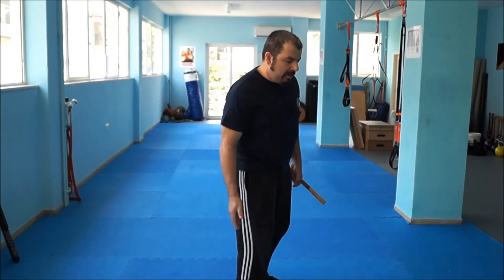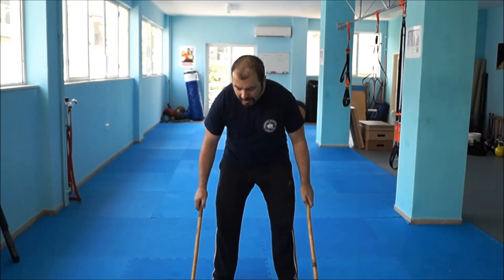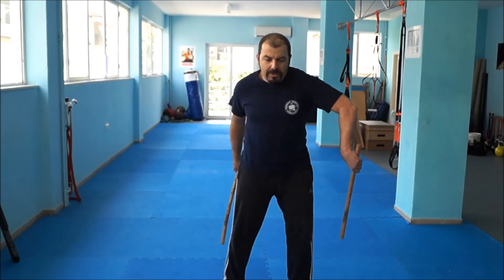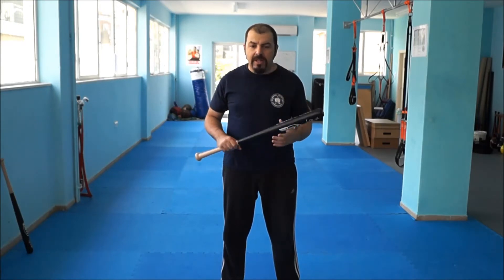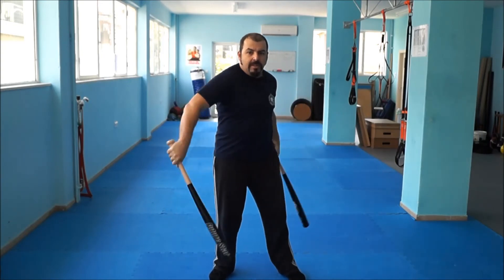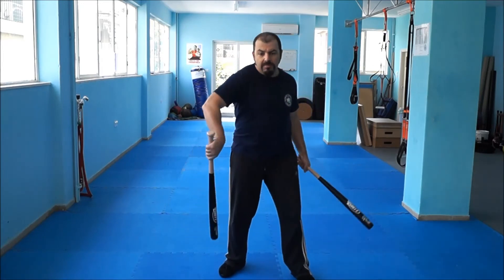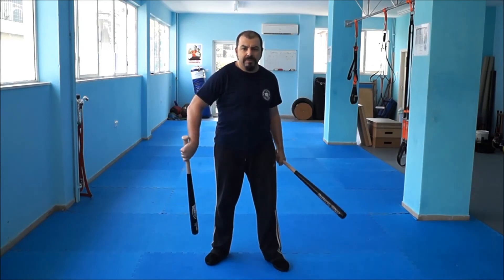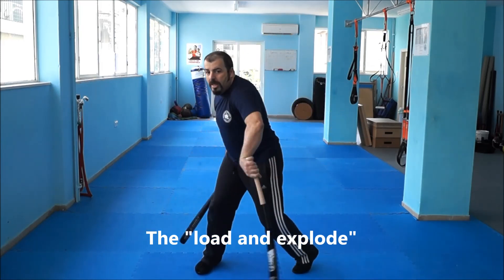Figure 8 training with baseball bats & sticks, part 1 : Basic flow exercises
This is the first of a series of 3 videos that explore the subject of training figure 8 patterns with the use of baseball bats and sticks. In this first video we establish the basic flow and, towards the second part of the video, we add some simple variations of biomechanical and tactical interest.

Watch out for parts 2 and 3!

Don't forget to check our instructional video shop at Pivotshare. We will be adding brand new material regularly!